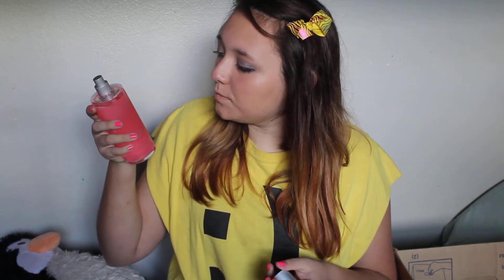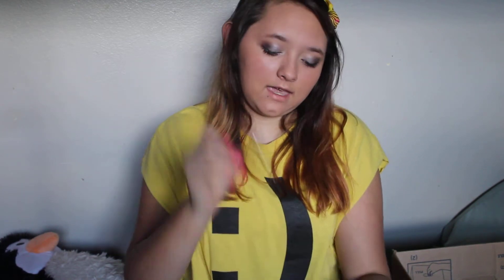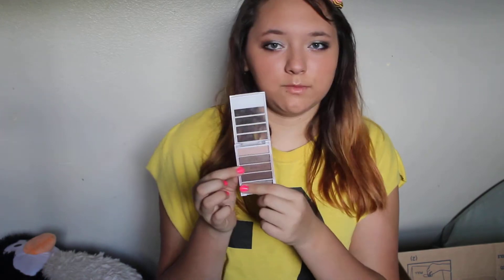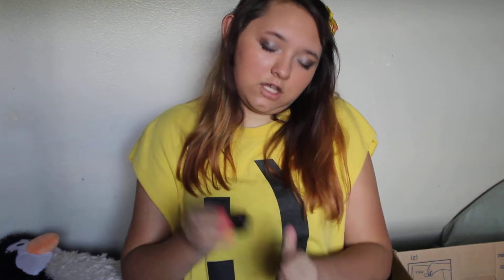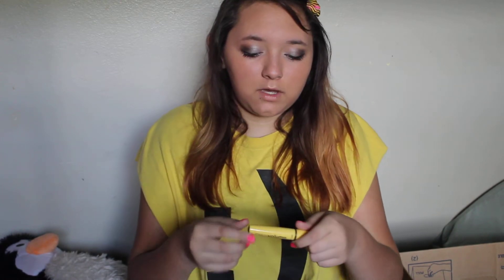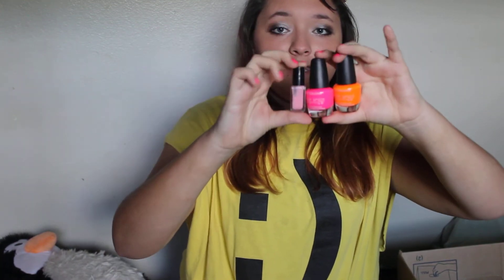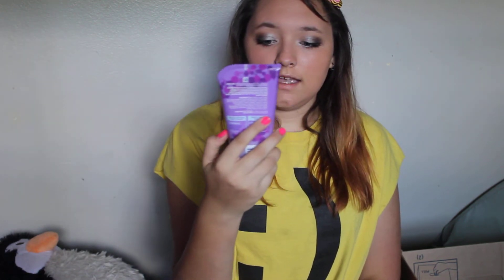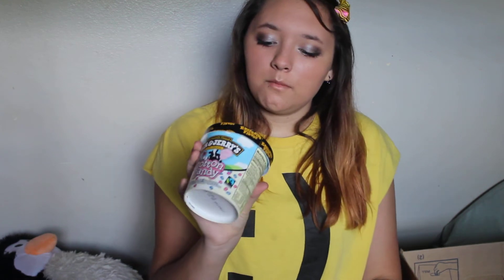July Favorites!!!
Here are my July Favorites!!! Hope you enjoy!!

Beauty:
Victoria's Secret-Pink Summer Daze
Baby Lips-Pink Punch
Covergirl Jumbo Gloss Balm-Watermelon Twist
 Covergirls cgsmoothers bb cream-810
Mulani Brow Tint Pen-Natural Taupe
e.l.f. Flawless Eyeshadow Quad-Tantalizing Taupe
Rimmel London Eyeshadow Quad- Green Sapphire
Rimmel London Eyeshadow- Plum Romance(410)
e.l.f. Gel Eyeliner- Black
Avon Mini nail polish- Cotton Candy
L.A. Color Craze(six pack)
Pink
Green
Purple
Orange
Yellow
Blue
Union Jack Necklace- Forever 21

Random:
Ben and Jerry's Cotton Candy Ice Cream
(Didn't Mention but, here you are!!)
App: Candy Crush
Person(celebrity): Robert Downey Jr.